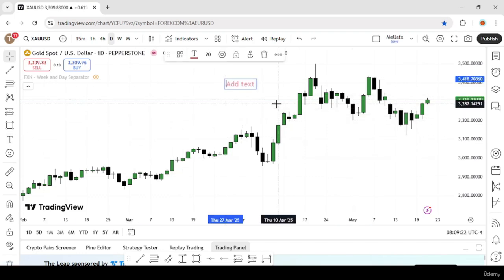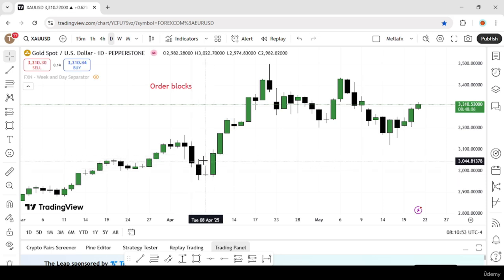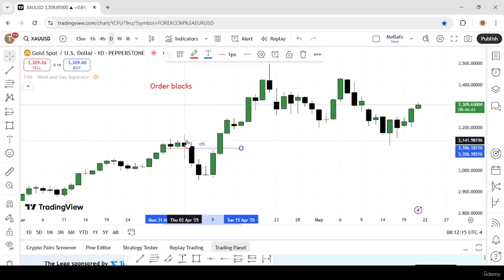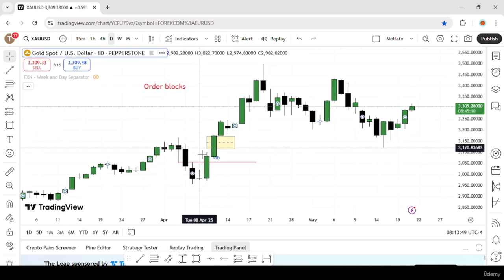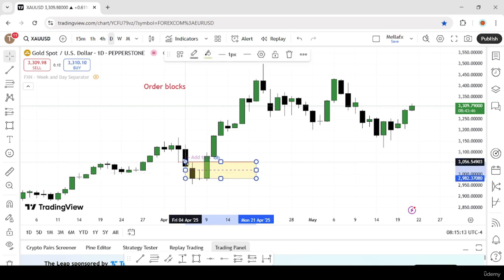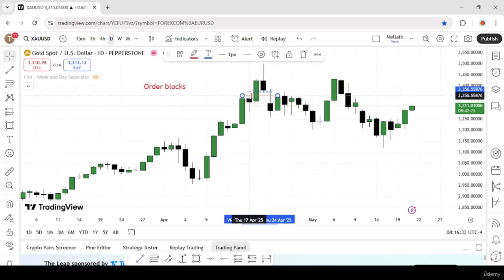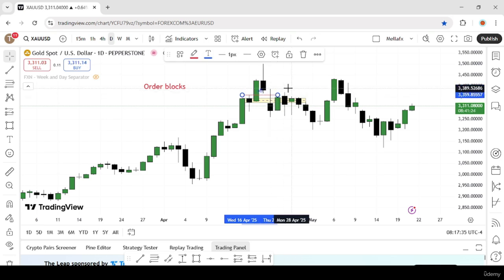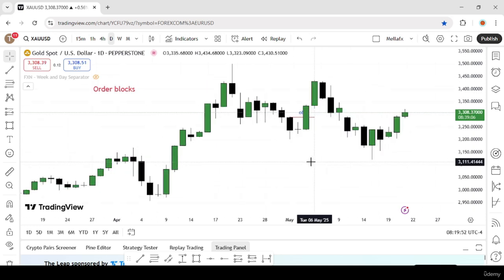SMC Order Block Trading Strategy: How to Find High Probability Entries 🚀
​"Join us to master the ever-changing markets! On this channel, we dive deep into the world of Forex, Gold, and live cryptocurrencies like Bitcoin. You'll get technical analysis, market updates, and real-time trading strategies to help you navigate the market with confidence. Whether you're a beginner or seasoned pro, there's something valuable here for everyone."